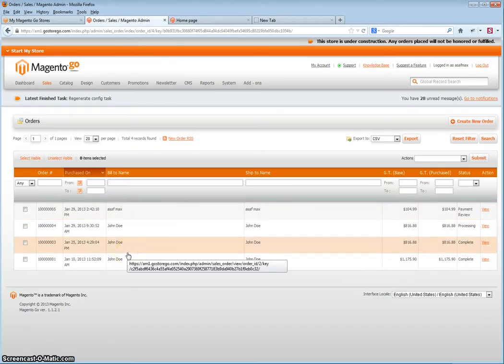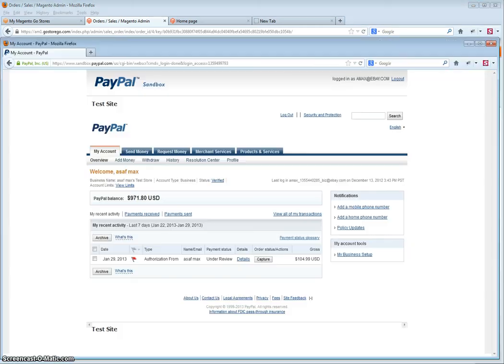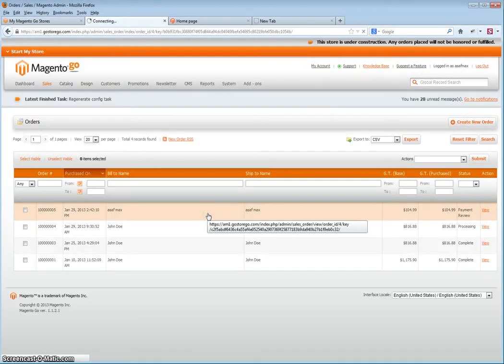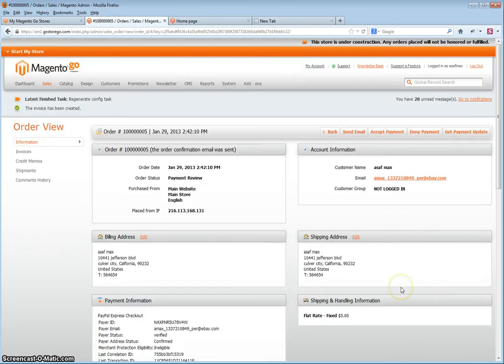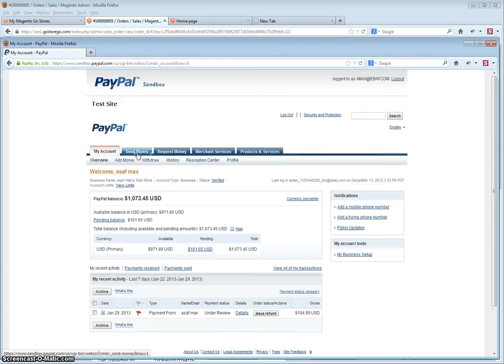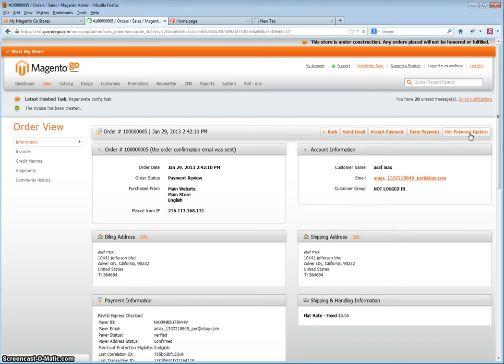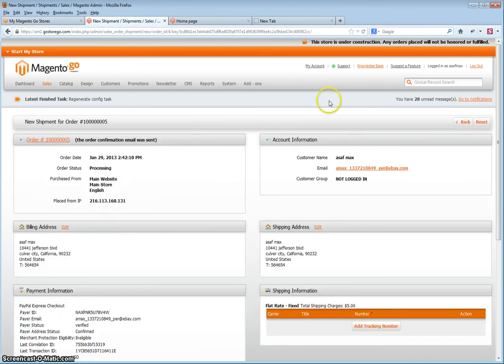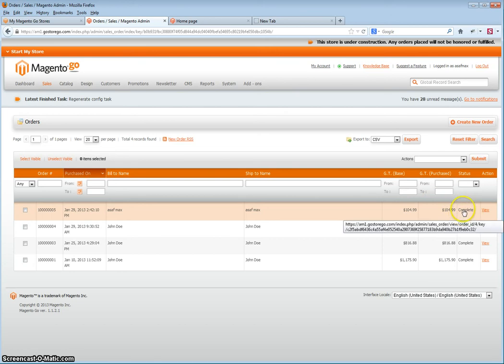Magento - Authorizing Payment Review from PayPal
*** These videos are to be used as a guide as your settings may differ from those in the videos. Please always verify the order has been paid for before invoicing the order and the funds have been captured and transferred to your account before shipping the order to your customers ***